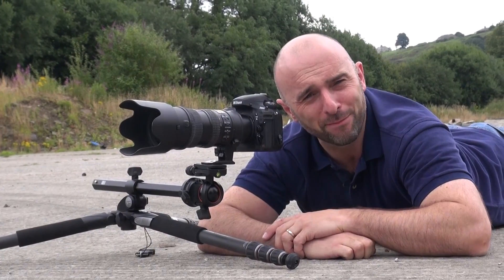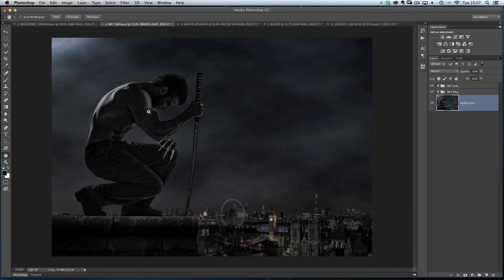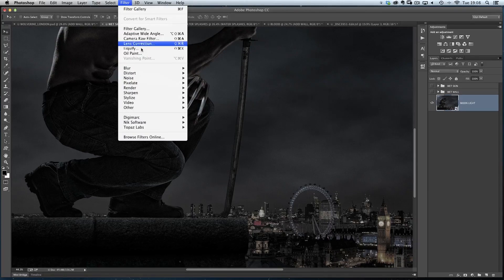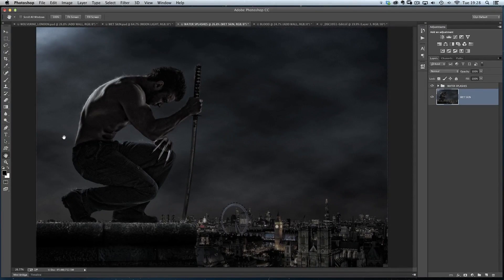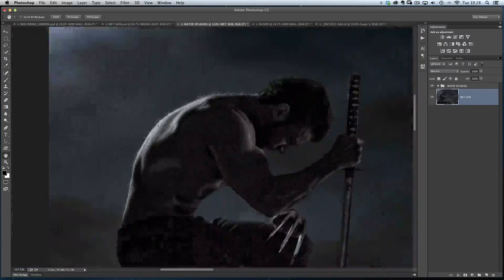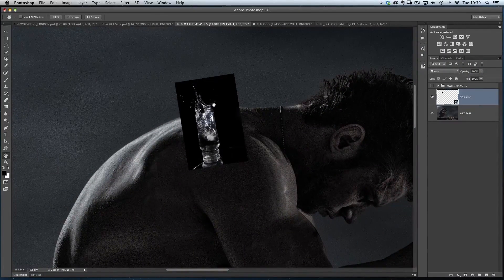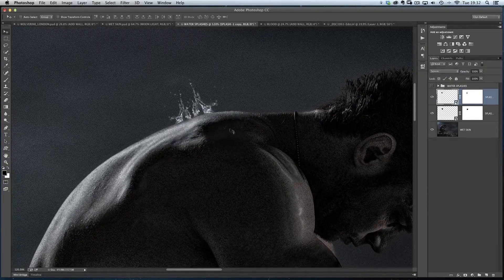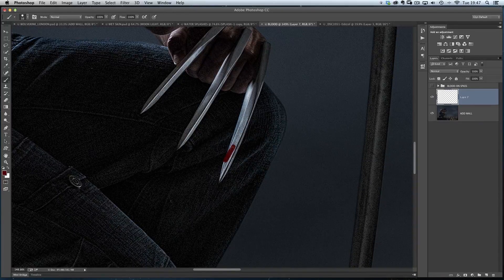PHOTOSHOP TUTORIAL: Create the Wet Look and add Water Splashes #9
Episode 9 of my Photography, Photoshop & Lightroom Podcast.

In this episode I show some of the techniques used in my WOLVERINE IN LONDON picture such as: How to make skin appear wet, how to add water splashes and how to add blood. All fast and easy using filters and blend modes.

I UPDATE MY SITE/BLOG 5 DAYS A WEEK; CHECK IT OUT